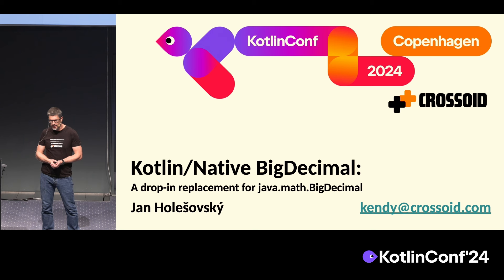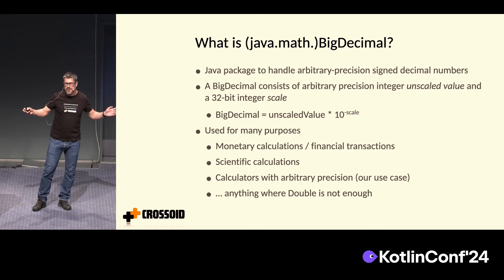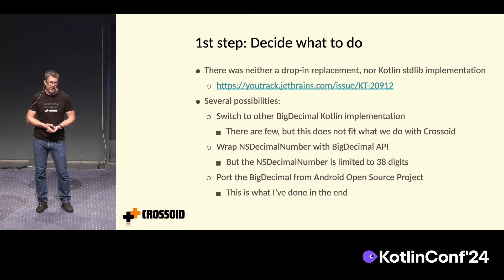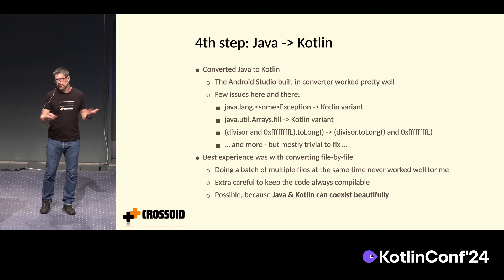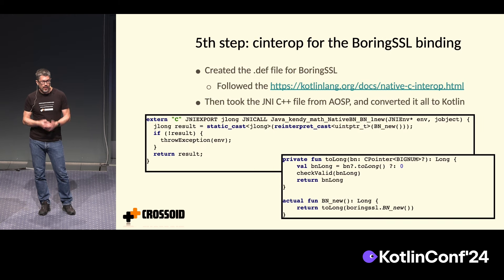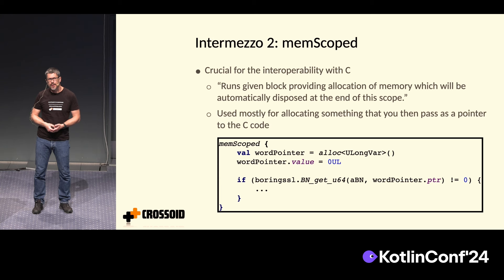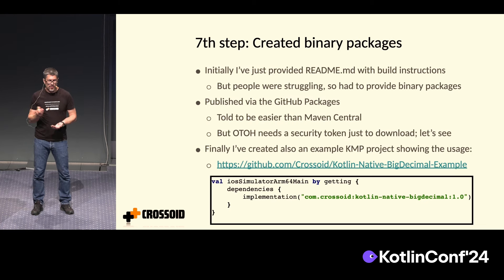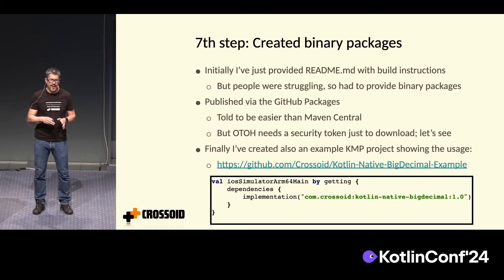Kotlin/Native BigDecimal: A drop-in replacement for java.math.BigDecimal | Jan Holesovsky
When porting an app to iOS using Kotlin/Native, it turned out that I needed a BigDecimal implementation. But there was no drop-in replacement that I could use, so I decided that I would port java.math.BigDecimal from the Android (AOSP) sources to Kotlin/Native.

In this presentation, you will learn some details about how java.math.BigDecimal is implemented, how I've converted it to Kotlin, and about how I've rewritten the JNI code to cinterop to call a 3rd party library (BoringSSL) that is used for the actual big number computation.

The talk will discuss technical difficulties of converting the Java sources to Kotlin (easy task), building BoringSSL for iOS Simulator and device (advanced task), and creating the glue code to call the 3rd party native library via cinterop (hard task).

Kotlin/Native BigDecimal is available under Apache License v2 and the source code is hosted on GitHub:

It is used in production in HiPER Scientific Calculator that has over 40 million downloads on Android, and achieved 500 thousand downloads on iOS in a year.